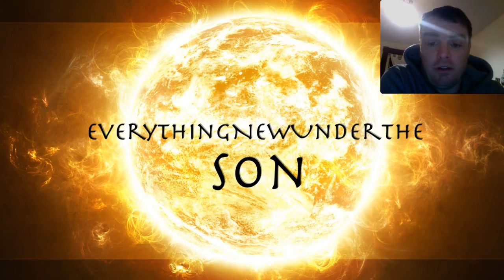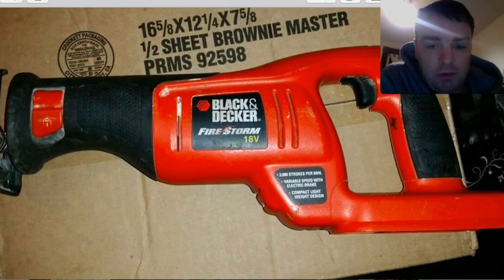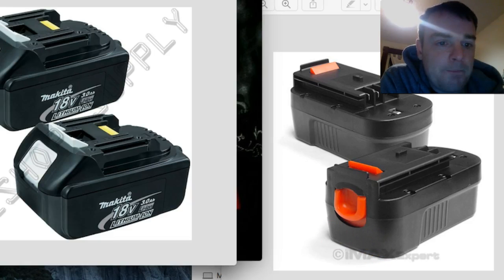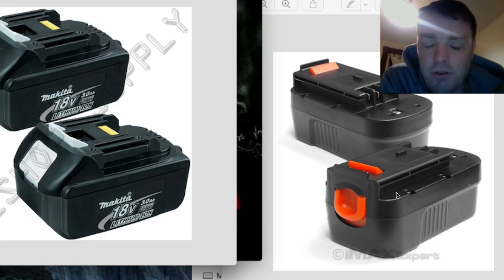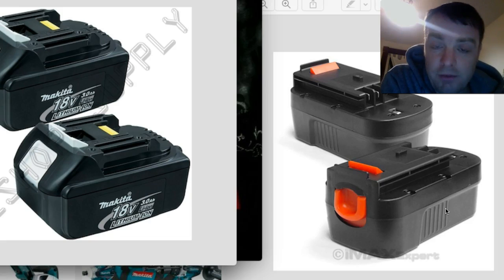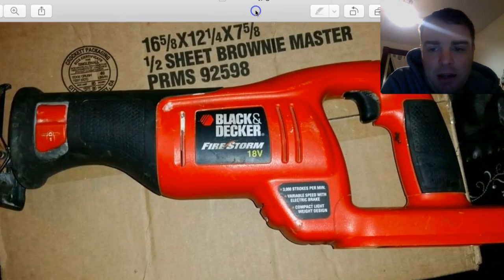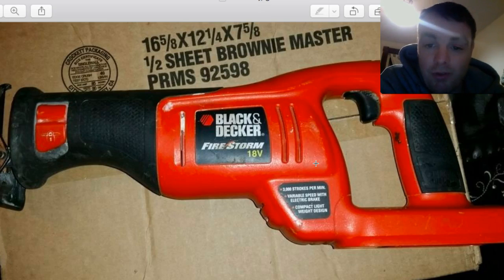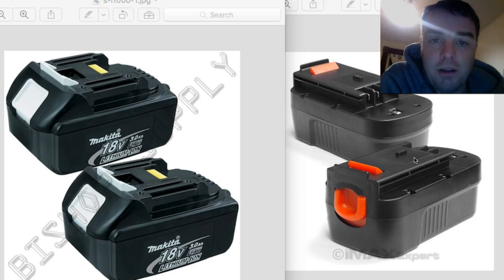New Project - Convert Black and Decker to Lithium Ion Makita batteries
I detail my latest plan, to convert my complete  Black and Decker combo set to Lithium Ion. The dilemma is this, the nicads are end of life being 5 years old. Capacity is much reduced, run time is hardly useful for any real project. Do i purchase more old technology nicad batteries or do I get new tools that use new lithium ion tech that last longer, less memory, and are FAR lighter?  Its a mix really. I plan to start a new Makita combo set of cordless tools, but on the way, I'm going to convert and use my old tools until they break. I'm going to convert them to Makita 18volt LION batteries - which I hope will be a fairly straight forward project and it will breathe lots of new life into my older tools which are for all intents and purposes still very good tools for what I need!